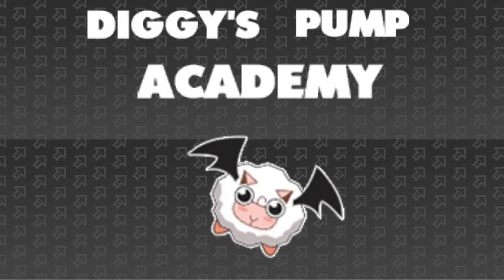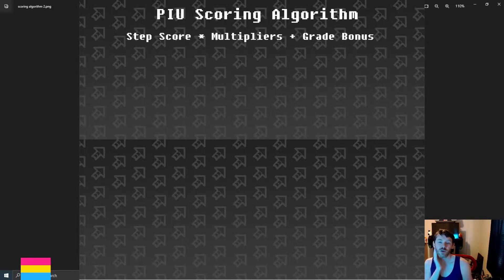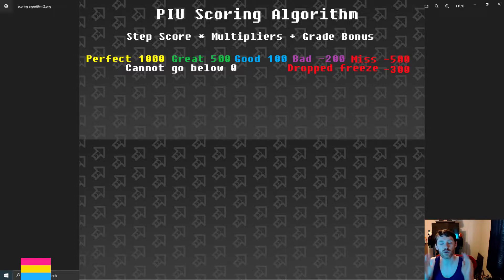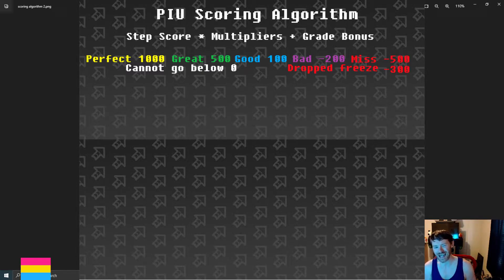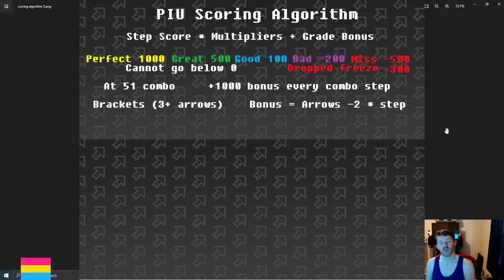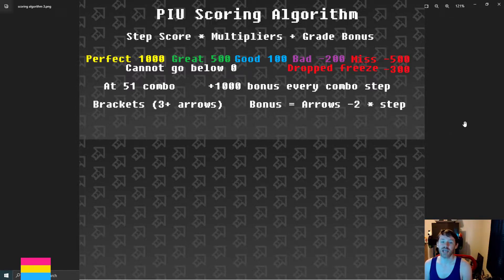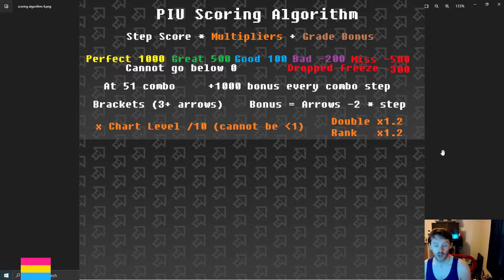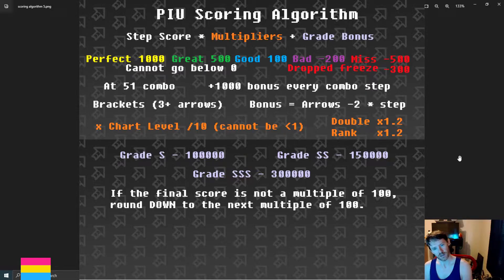Diggy's Pump Academy: How does PIU Score work?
Scoring comes up VERY often as a criticism of PIU by people who never really intended to play it in the first place, and just want to talk down about the game.  SO today let's look a little bit into how those numbers are generated and why they seem to come up with SO MANY odd situations!

Diggy's Pump Academy is coming soon to help you level up your Pump!

Diggy's Pump Academy splash / Intro 0:00
PIU Scoring 0:07
Step Score 1:08
Multipliers 4:02
Grade Bonus 5:00
Checking our Work / An Example 5:48
It's complicated, okay? 8:02
TL;DR / General gameplay focus 9:02
Outro 11:14